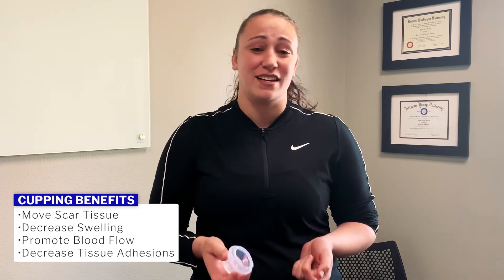Sports Recovery: Cupping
PT Maddy discusses today the benefits of Cupping, and how it could be a "Game-Changer," for your recovery!